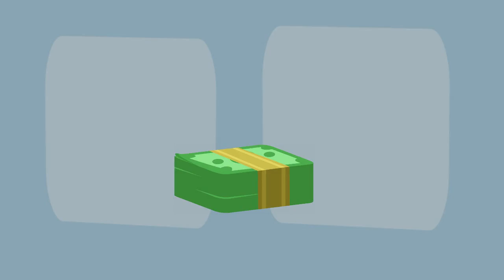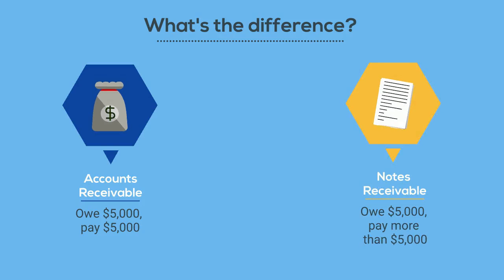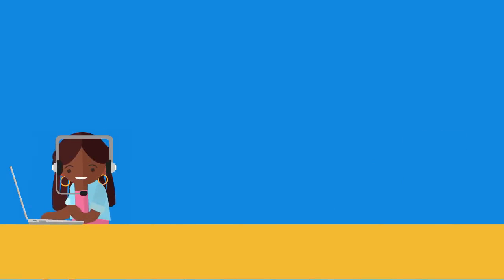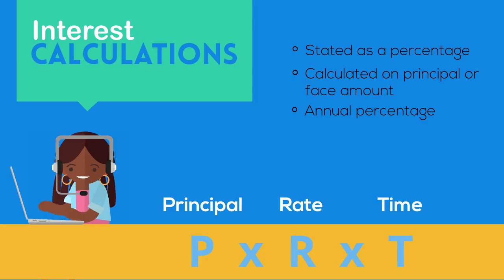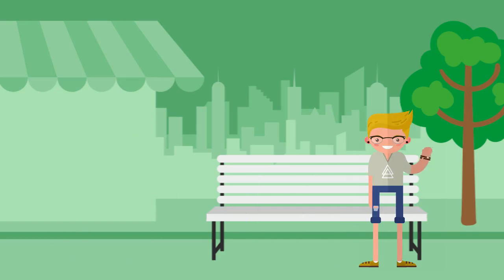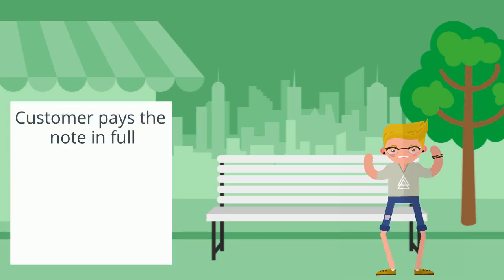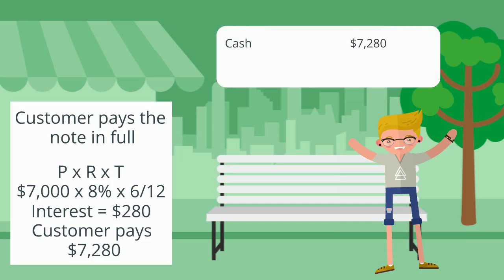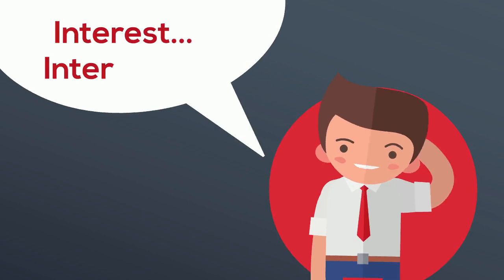Notes Receivable and Interest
Ah, a different kind of receivable. Find out about notes receivable, what makes them different than accounts receivable, and how to calculate interest.